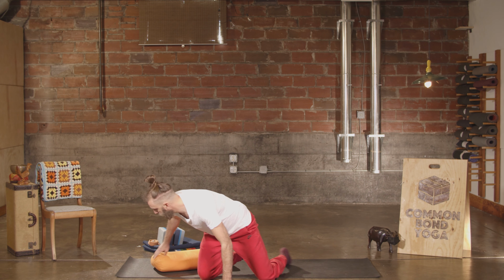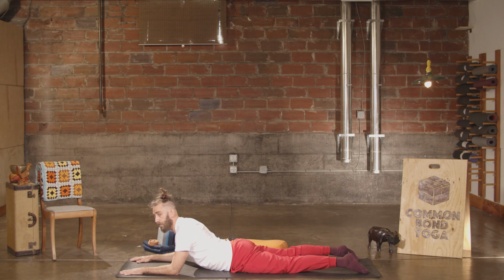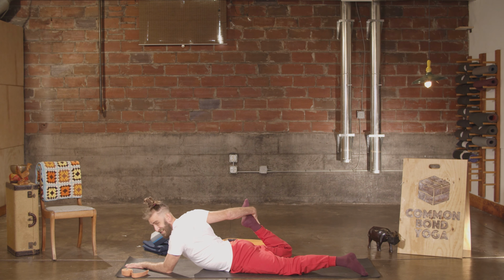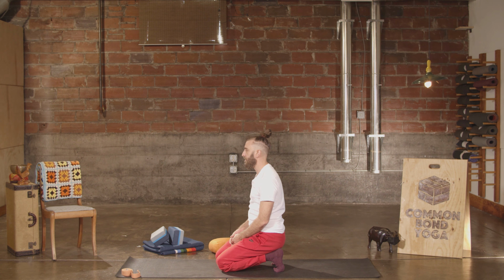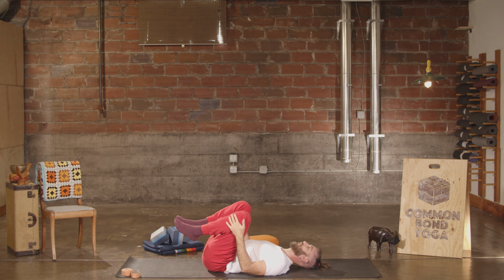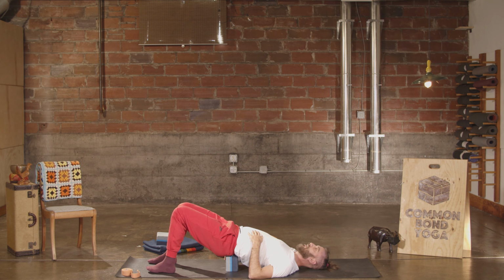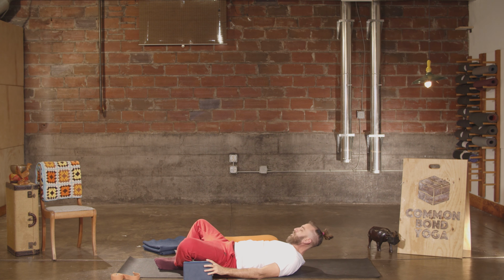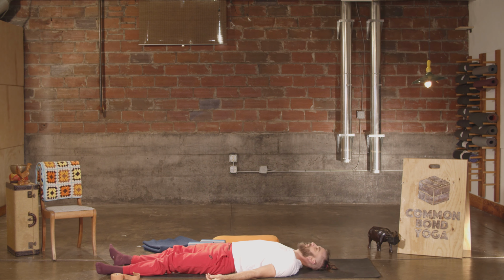Yoga To Release: 7 Days 5 | CB Yoga | Common Bond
Join Benjamin from CB Yoga on this 7 day journey to restart your yoga practice.  Benjamin's compassion & humorous teaching style invite students of every level to explore movement & breathing in their own bodies, just the way they are.

🧘🏽🧘🏼 Members receive exclusive access 🧘🏾🧘🏿
▶ Human Community
▶ Yoga, Fitness, Meditation & Mindfulness Videos
▶ Livestream Events & Bonus Sessions
▶ Premium Workshop Learning